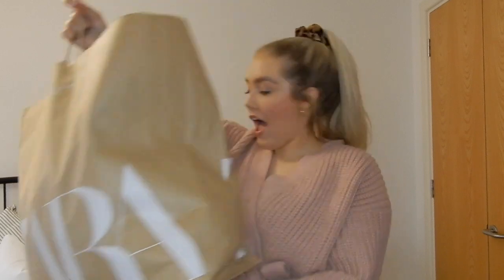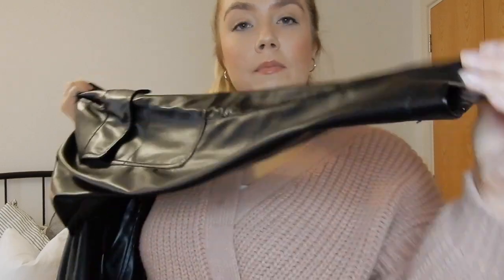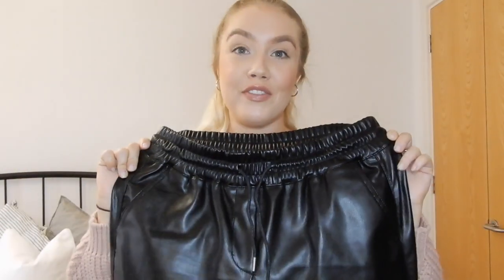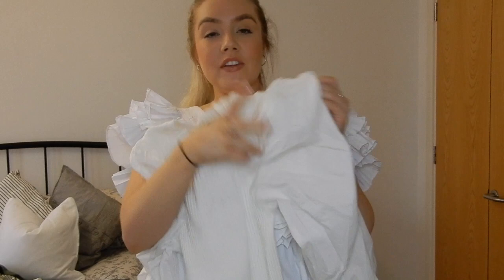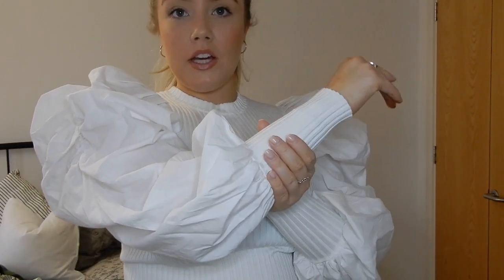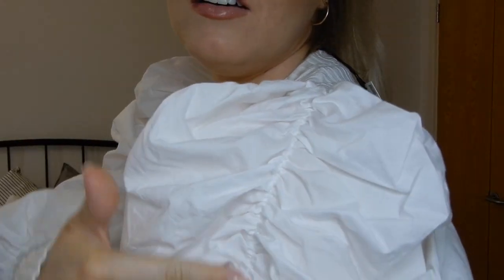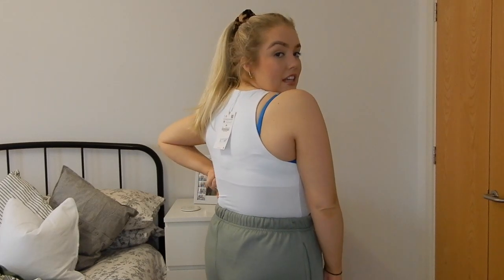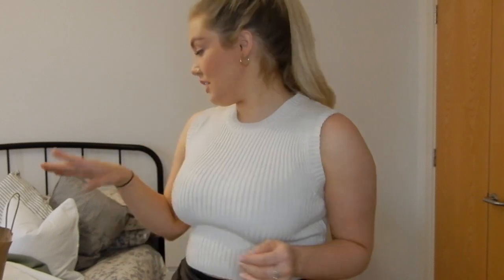NEW IN ZARA & TOPSHOP HAUL || FERUARY 2020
This week's vid is a little Zara/Topshop haul. All items bought in store and are NEW IN!!

xxx